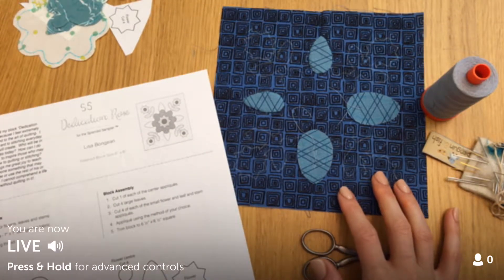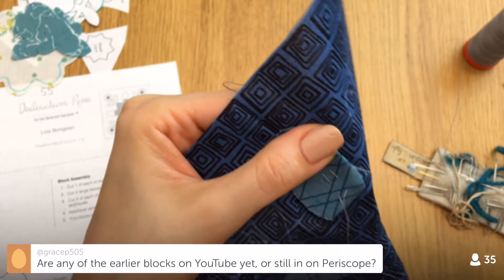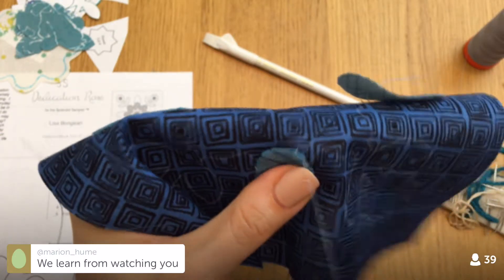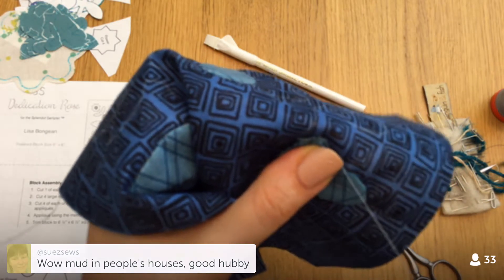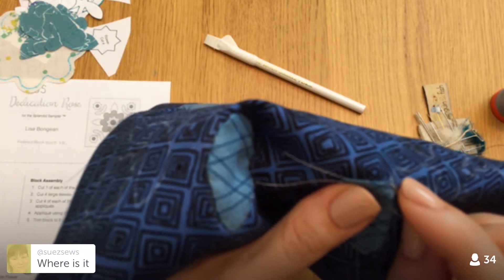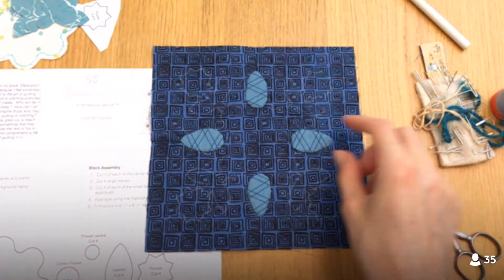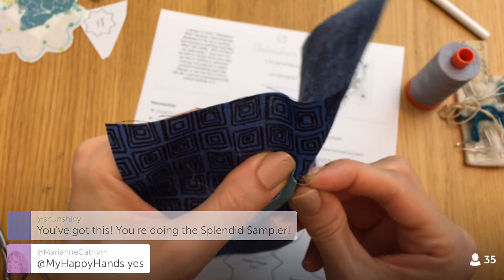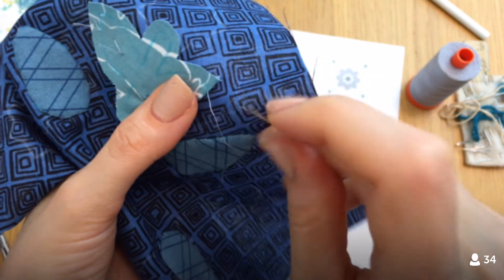8-23-16 Needle turn appliqué on block 55 of TheSplendidSampler quilt along.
LIVE Periscope recording from August 23, 2016 –
Finished needle turning my first leaf appliqué pieces on block 55 of The Splendid Sampler quilt along. Block 55 “Dedication Rose” by Lisa Bongean of Primitive Gatherings.

To watch and chat LIVE:

1. Download the Periscope app to your device (IPad users may have to look in the Iphone only apps)
2. Sign in using your Twitter account.
3. Click the Person icon, then click the magnifying glass
4. Search for penguinandfish, and when you see me, Alyssa Thomas, click the plus sign or follow button

TOOLS USED:

My Dovo super sharp embroidery scissors

50 Weight Aurifil thread in Dove